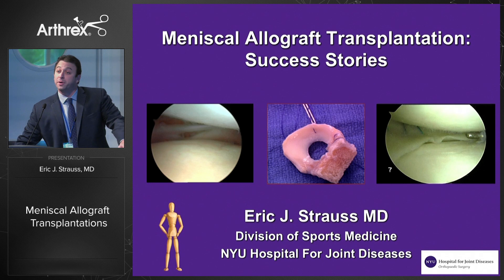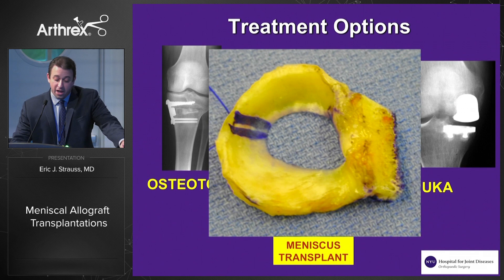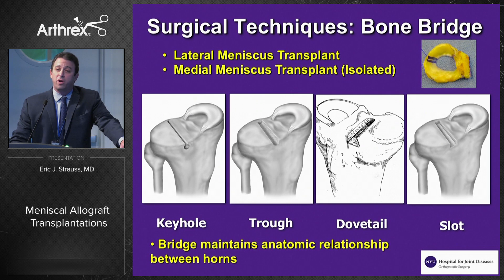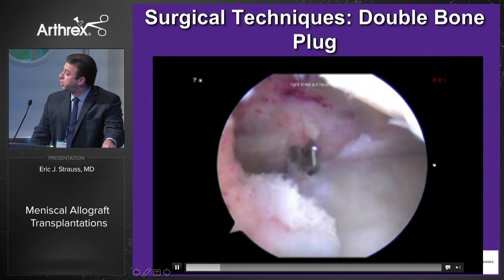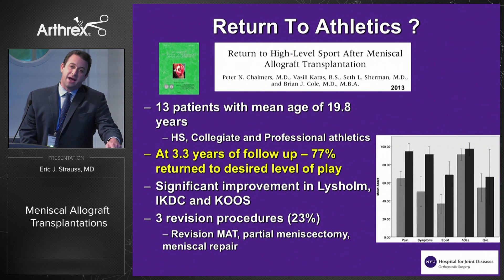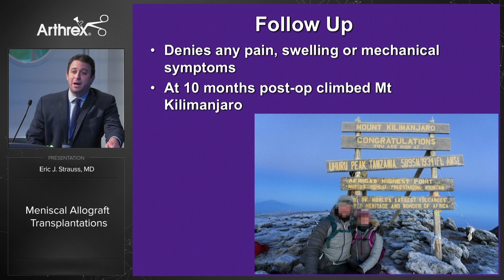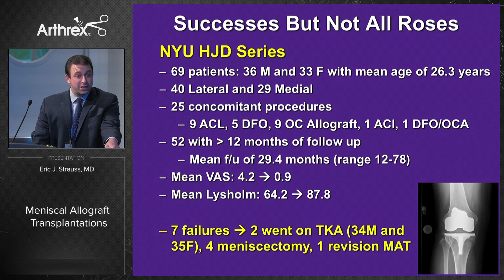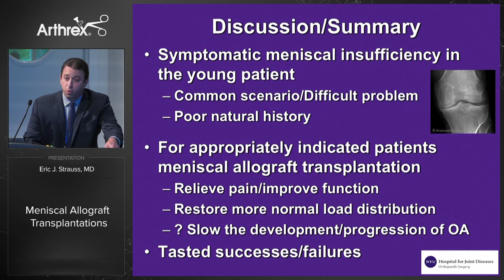Meniscal Allograft Transplantations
Eric J. Strauss, MD, (New York, NY) discusses his applications, patient selection, and technique for meniscal allograft transplantation. Dr. Strauss also reviews the literature to highlight the results, including an article on return to sports following meniscal allograft transplants.